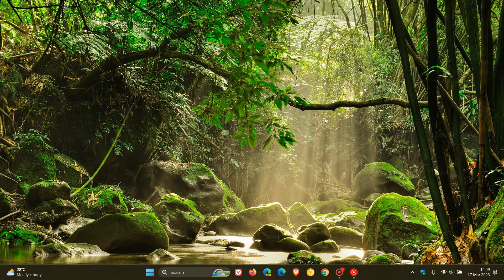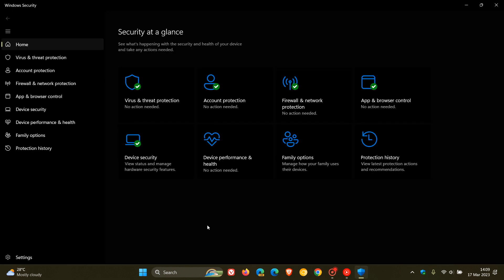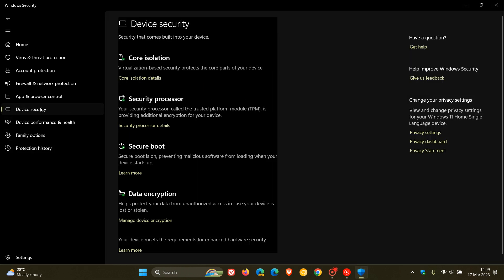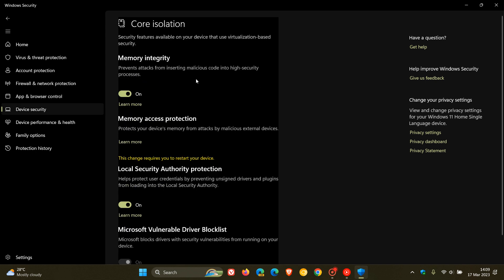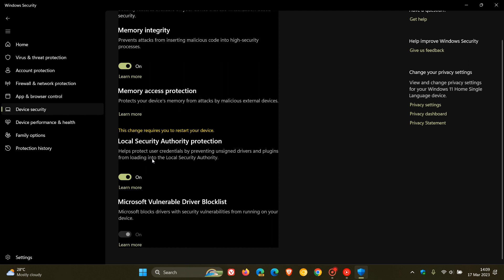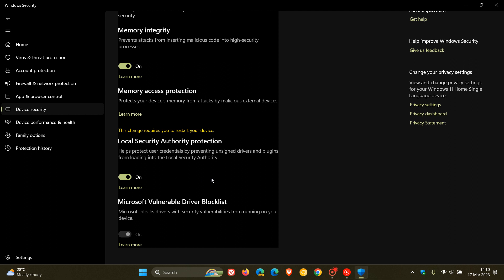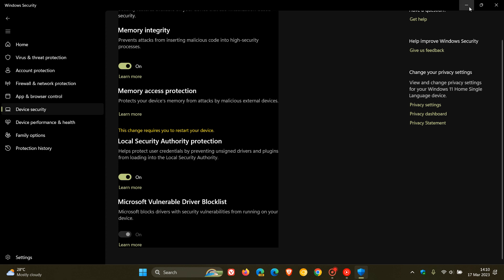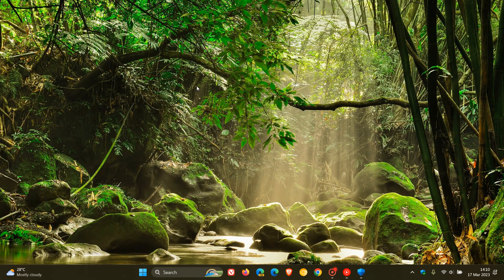How to enable LSA protection on Windows 11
The Local Security Authority is a component of the Windows security system, that verifies your identity during the sign-in process on a PC, checks password changes, login attempts, and carries out other tasks like authentication and authorization in Windows, giving you an extra layer of security.